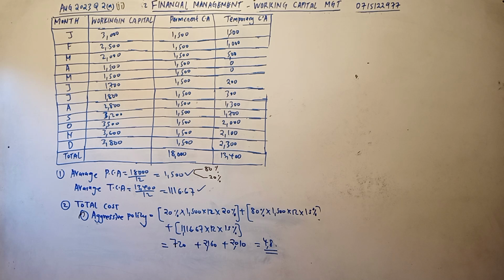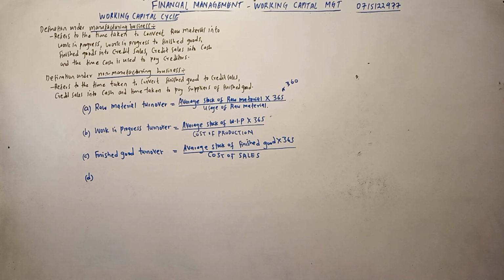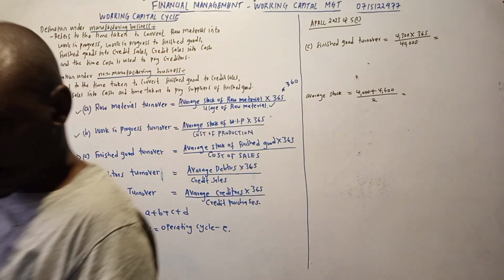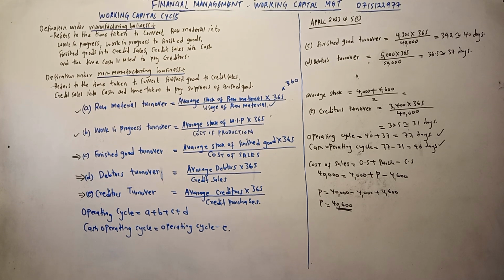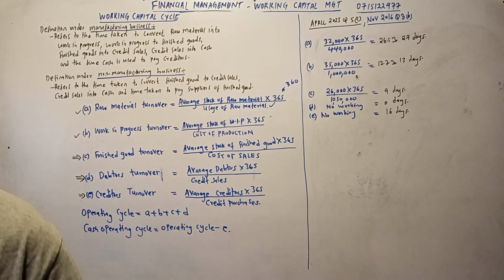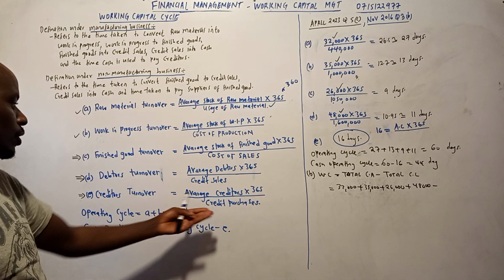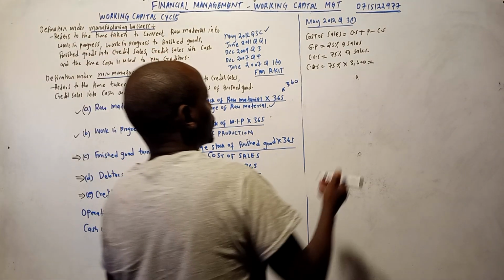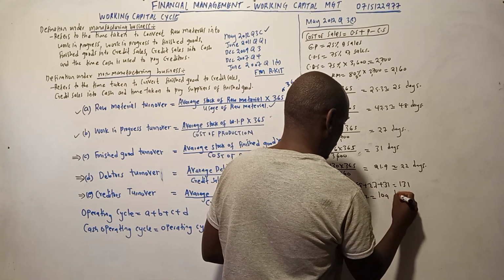LESSON 2: WORKING CAPITAL MANAGEMENT